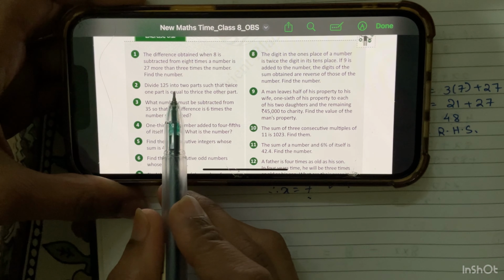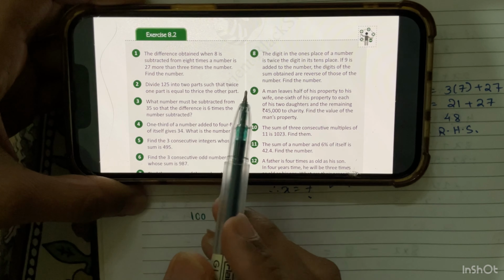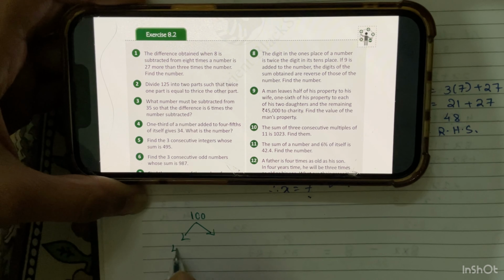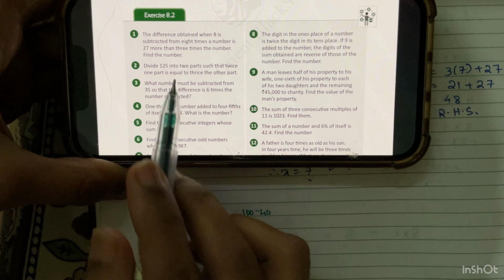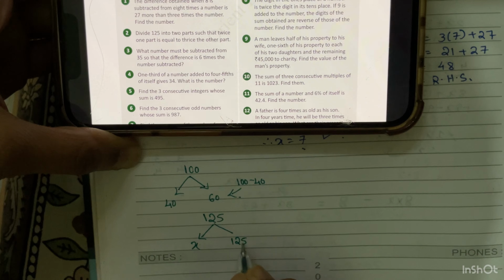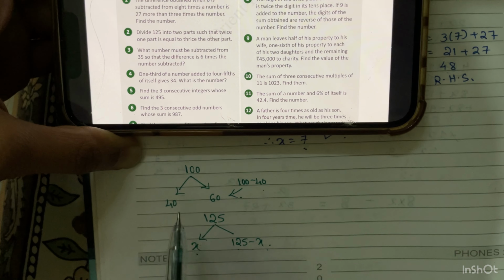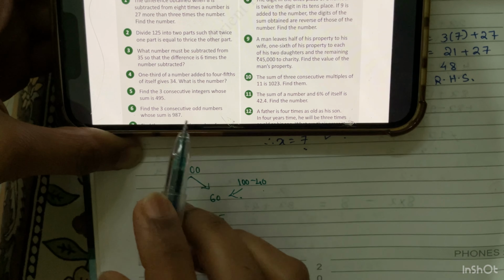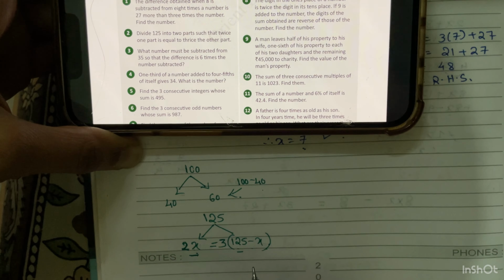Divide 125 into two parts such that twice one part is equal to thrice the other part.